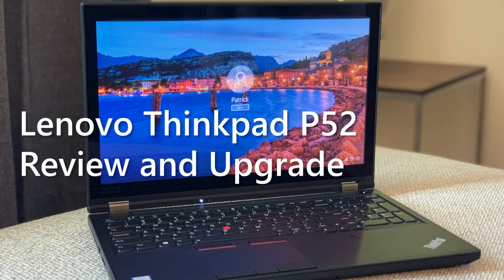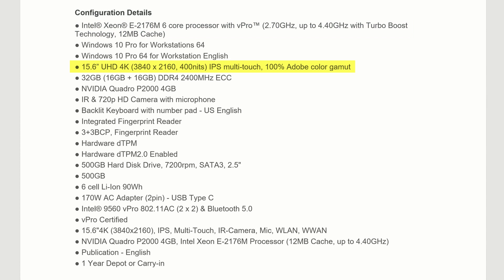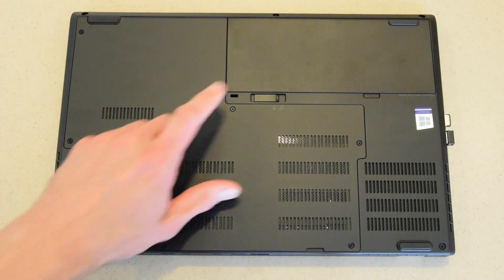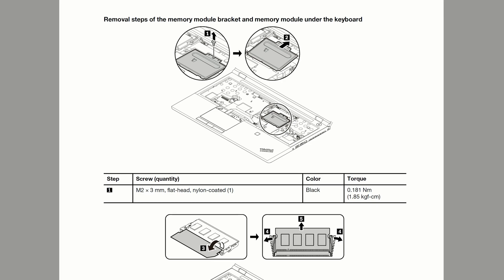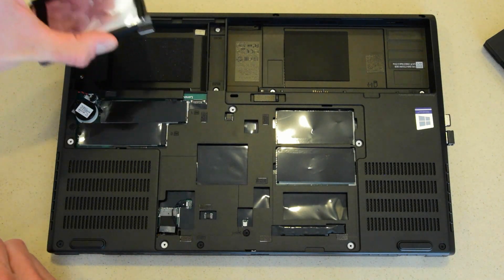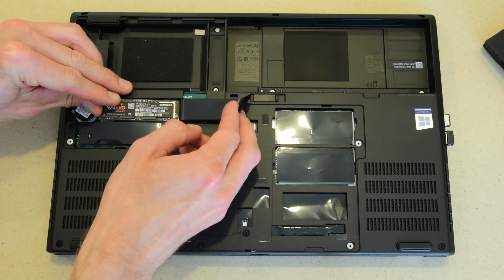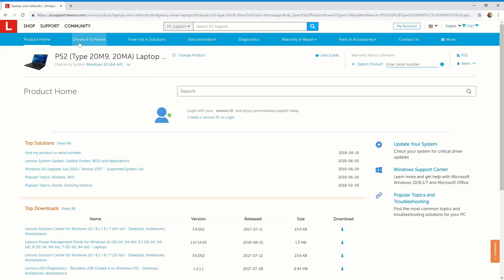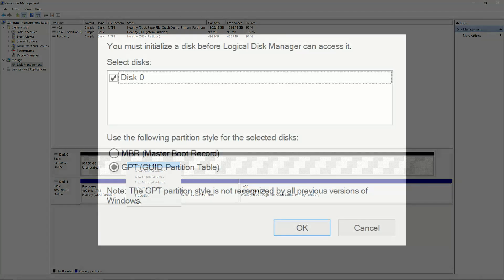Lenovo Thinkpad P52 Review and Upgrade - Samsung 970 Evo NVMe SSDs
Newest Samsung 970 Evo:

SSDs used in the video:
Samsung 970 Evo NVMe [1TB]
Samsung 970 Evo NVMe [2TB]

P52 User Manual and Hardware Maintenance Manuals can be found